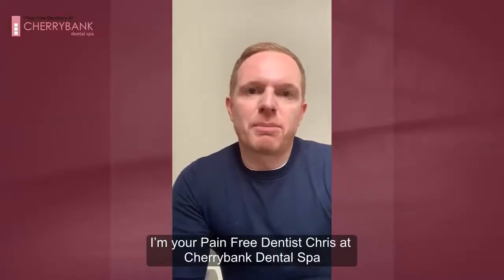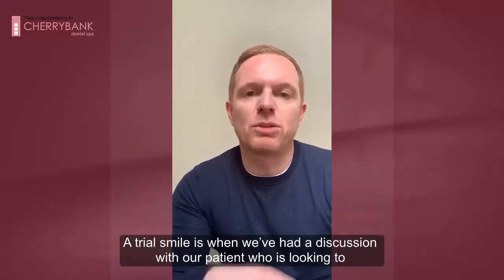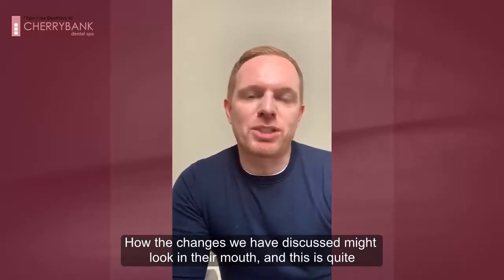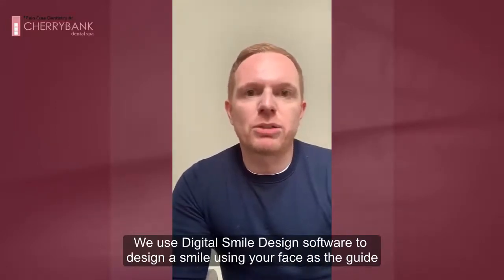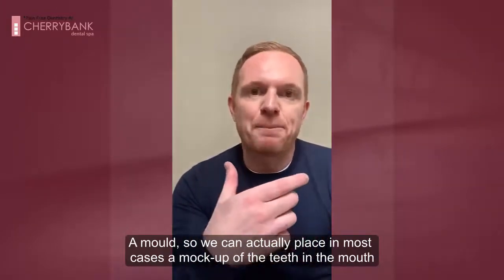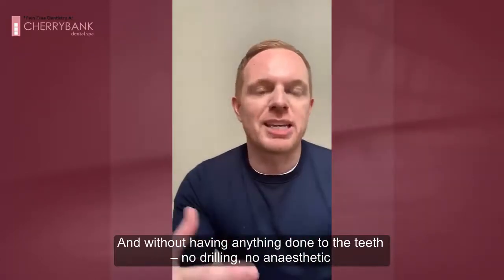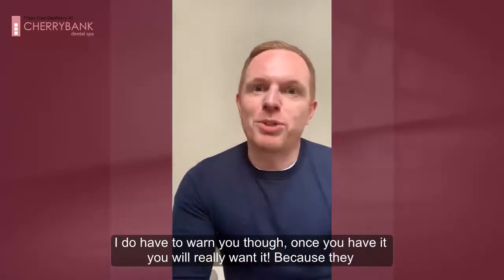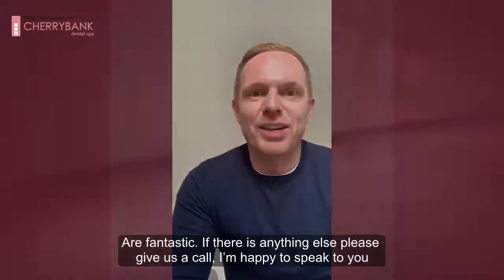We Offer Trial Smiles To Show You Your New Smile Before Treatment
At Cherrybank Dental Spa we look after the dental health of patients across the city of Edinburgh, and ensure you look and feel your best.

As an award-winning practice, our experience enables us to guarantee that we provide the very best possible dental care and clinical standards for you, and your family.

All our dentists are fully trained in *pain free dental techniques, making for a stress-free visit to the dentist. Furthermore, sedation dentistry is available, which is an ideal solution for any nervous patients. It is our aim to dispel any concerns and to completely reassure our patients before any treatment commences.

Cherrybank Dental Spa offers you cutting-edge dental treatments like smile makeovers, dental implants, straight teeth braces, Invisalign, teeth whitening and more.

But we’re not just focussed on cosmetic dentistry, we also offer regular dental treatments to ensure that you and your family maintain beautiful, healthy smiles.